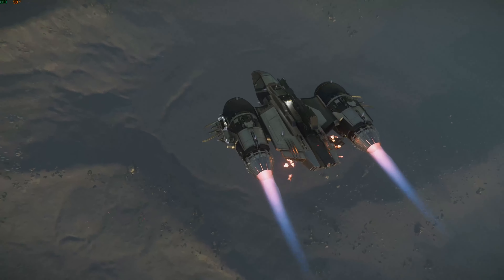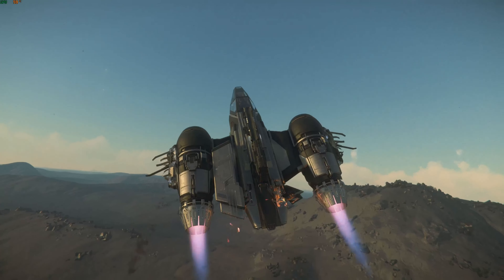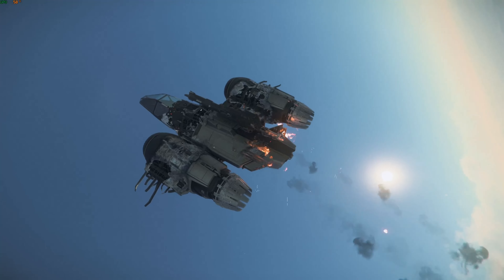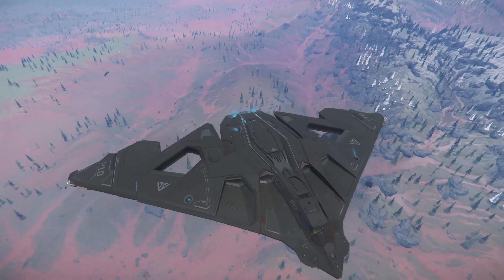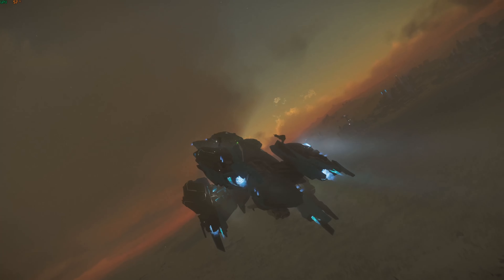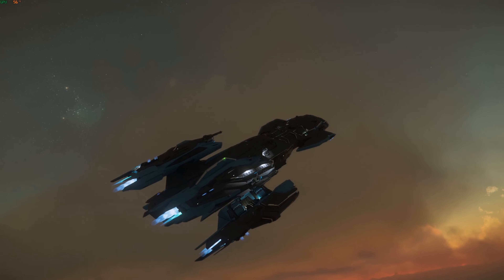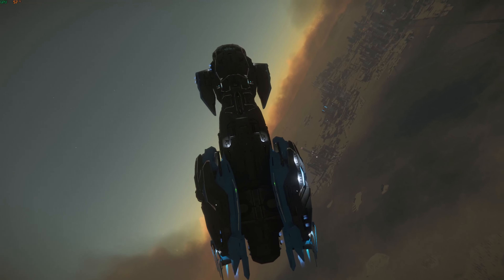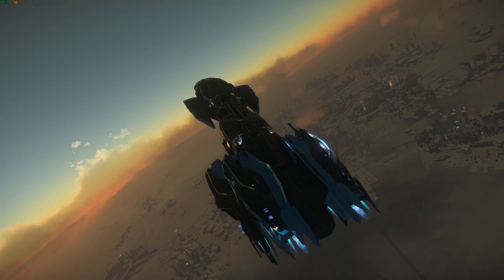Here's What WAS New in Star Citizen 3.19.1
▶️ Use THIS code for 5k Free aUEC credits: STAR-XXKF-XSY3
With the 3.19.1 patch for Star Citizen, we list every bug squashed, including all the feature updates you can look forward to when playing.